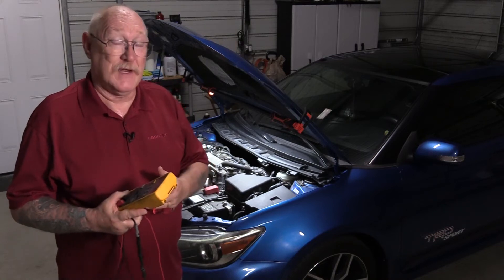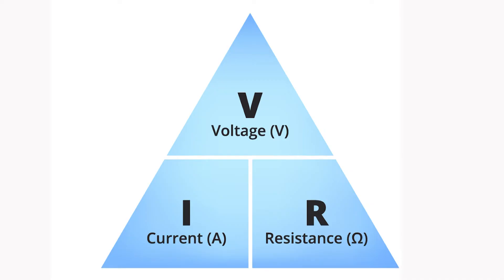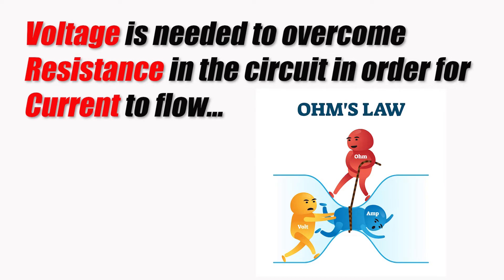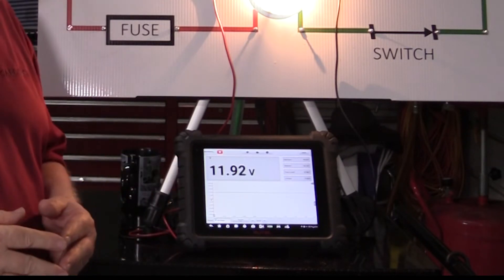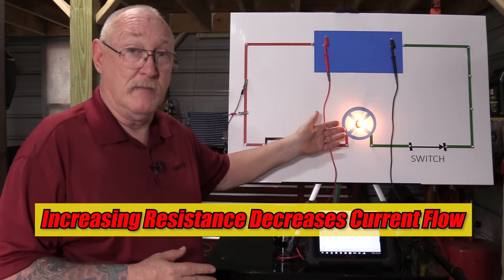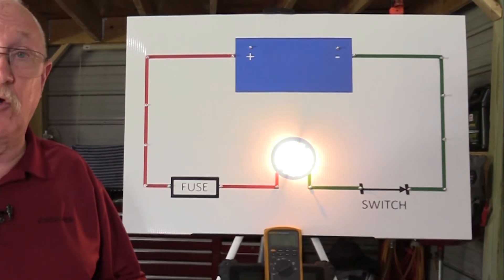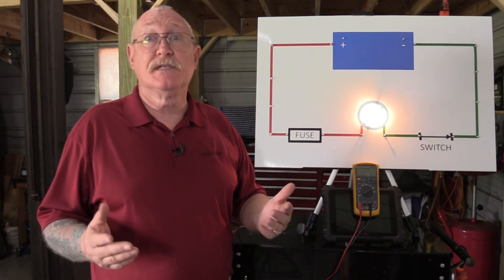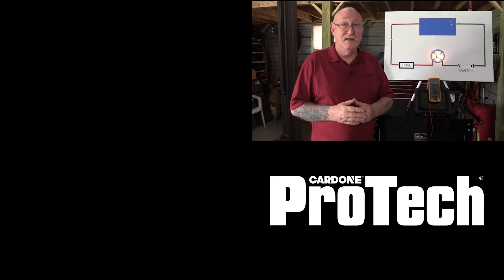Automotive Electrical Fundamentals Part 2: Voltage Resistance and Current and how they Interact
In part 1, we showed you what voltage, resistance and current are. Part 2 talks about how they interact with each other, in preparation for learning real-world practical testing techniques.